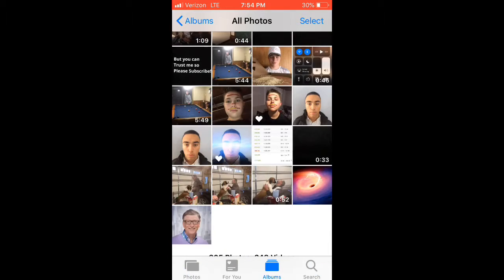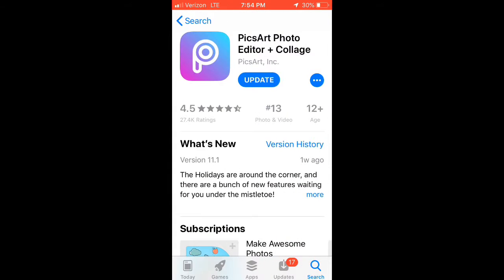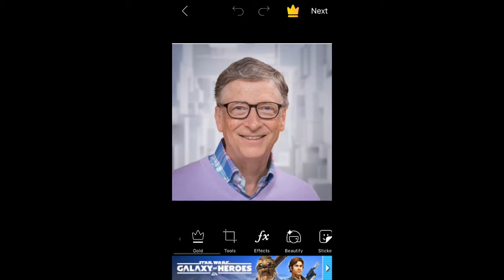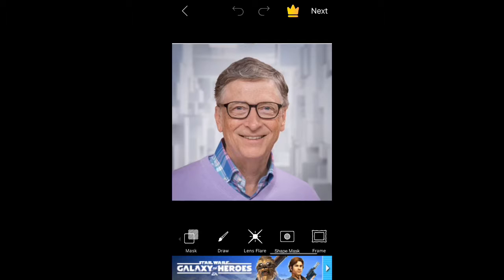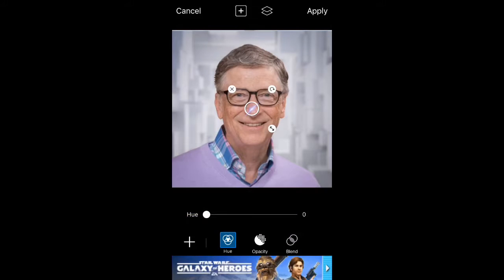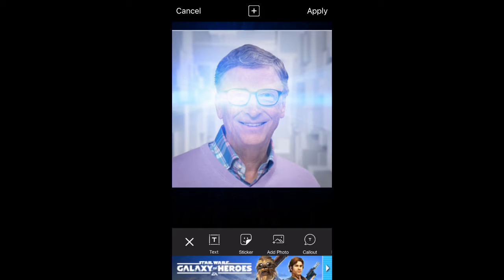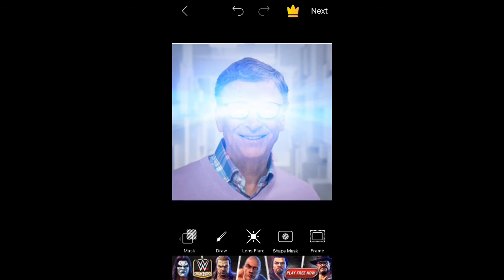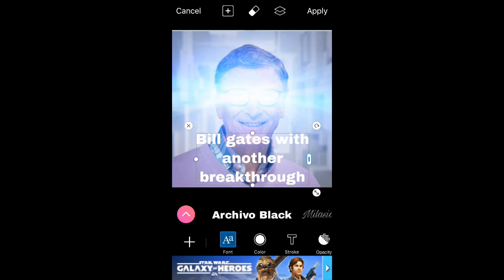How to make Lens Flare Memes (Mobile)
Lens Flare Effect Mobile Tutorial!
I teach you how to make a lens Flare Effect and I promise you that they can make any of your thumbnails or memes look so much better!!
50 IS SO CLOSE!! Or 50 is good too.